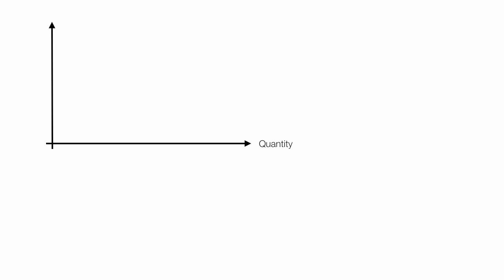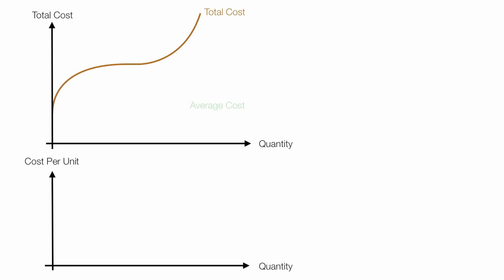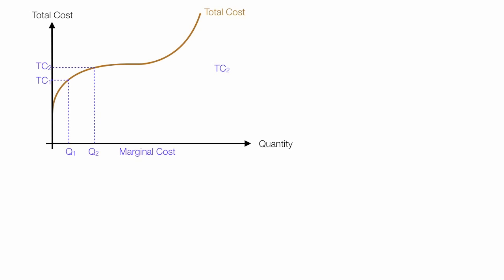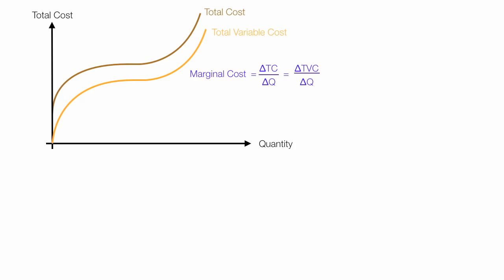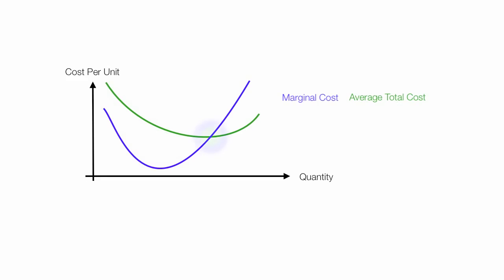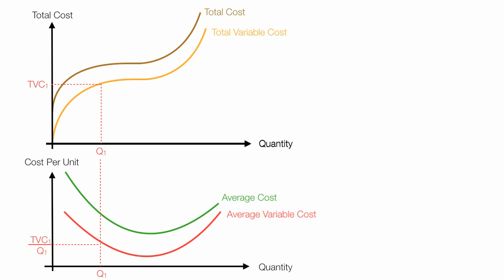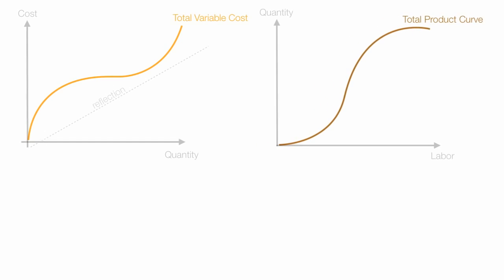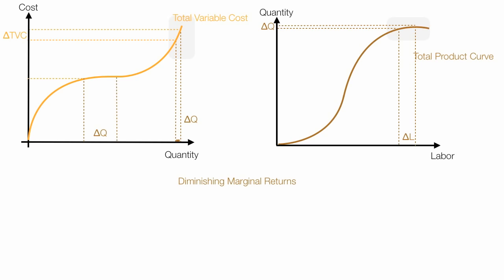ECON 0202 Chapter 8 Introduction to Cost Theory